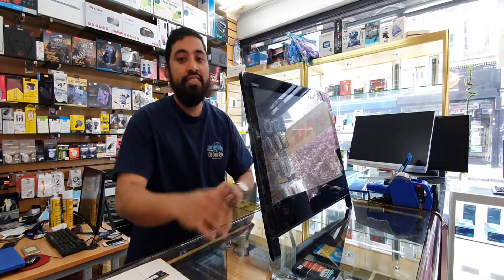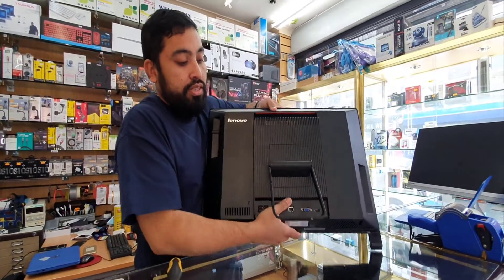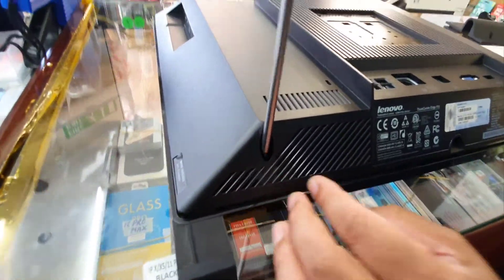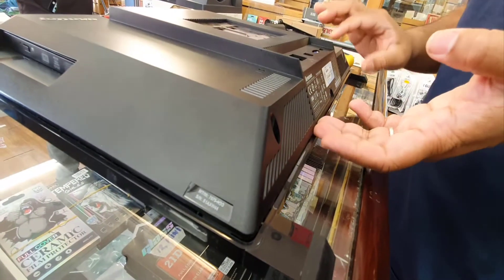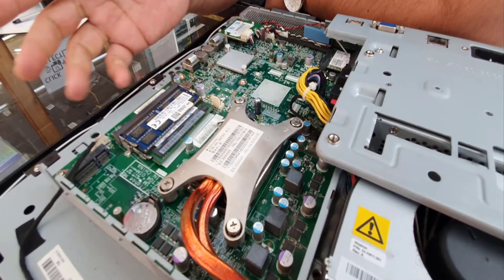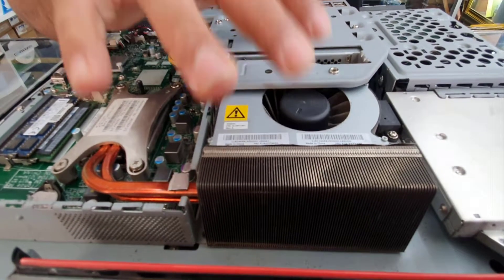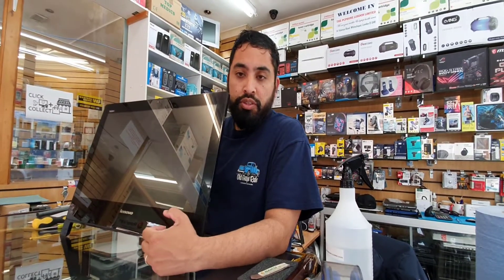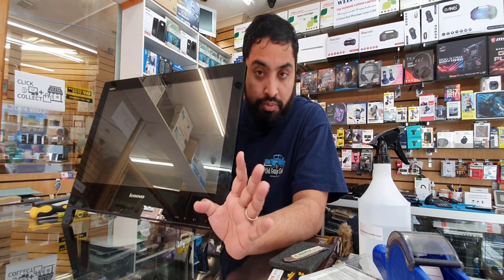How To Upgrade RAM On Lenovo ThinkCentre Edge 91Z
Today in this video I am going to show how to Upgrade the RAM on Lenovo ThinkCentre edge 91z All-In One pc. so let's do it in the right way.